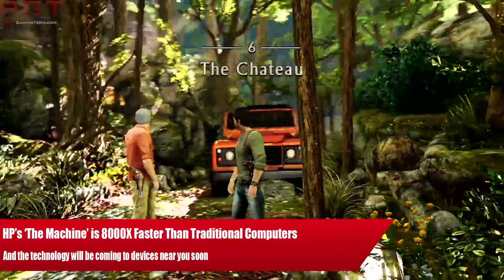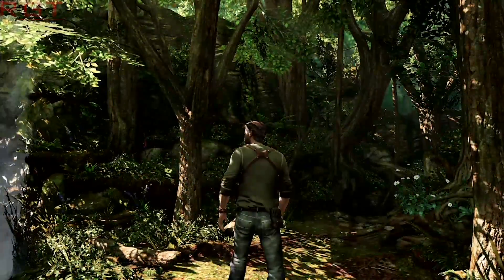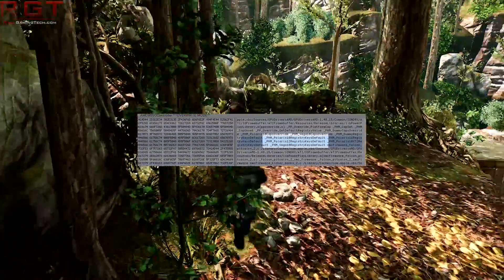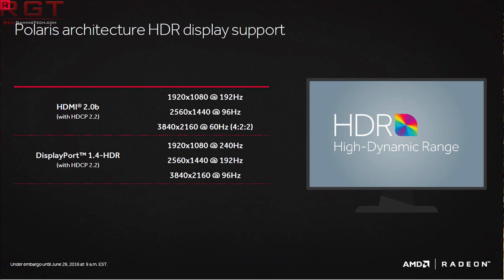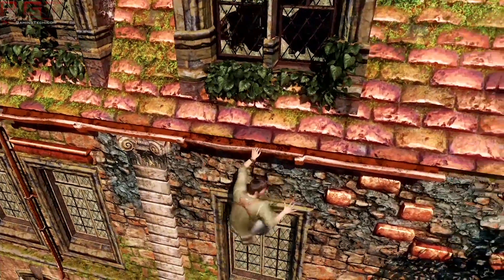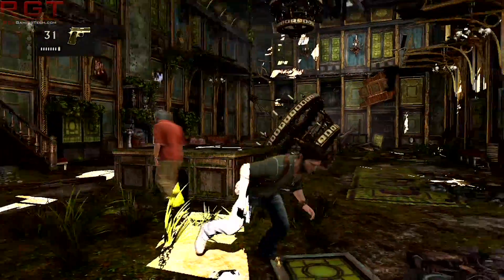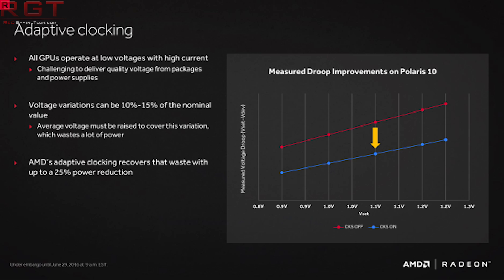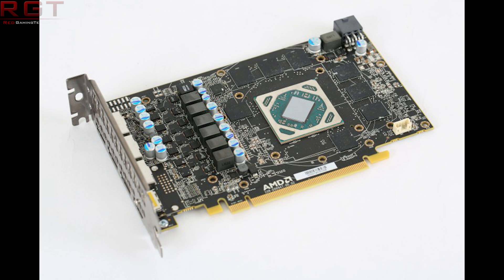AMD Polaris 12, Polaris 10 XT2 & Vega 10 Spotted In Drivers | Let's Examine What It Means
AMD's newest Mac drivers have entries which show off new GPU's known as Polaris 12, Polaris 10 XT2 and finally Vega 10.

AMD's current Polaris lineup has been pretty popular amongst gamer's, but unfortunately with the RX 480 the highest end of the new radeon cards, we're left to wonder what AMD can counter Nvidia with. Therefore there's a lot of excitement around both the RX 490, Vega 10 and so on.